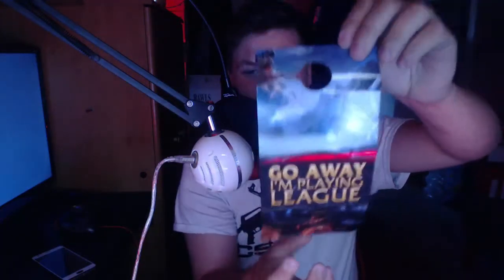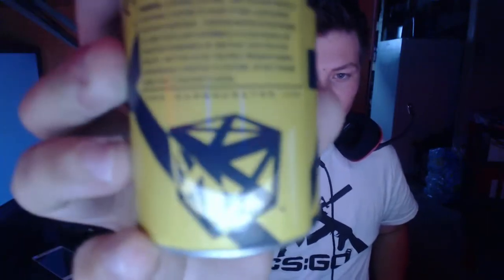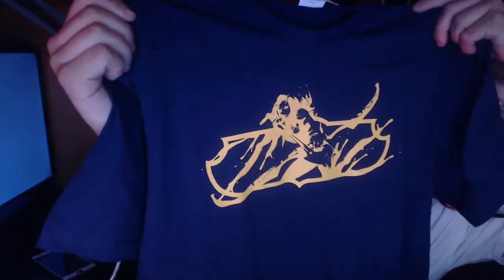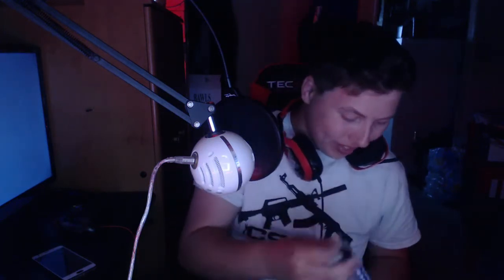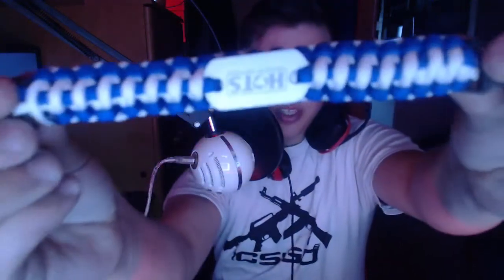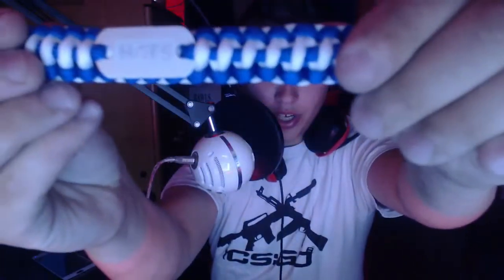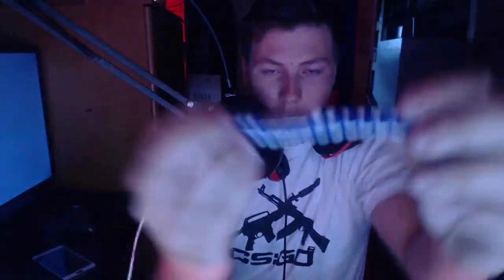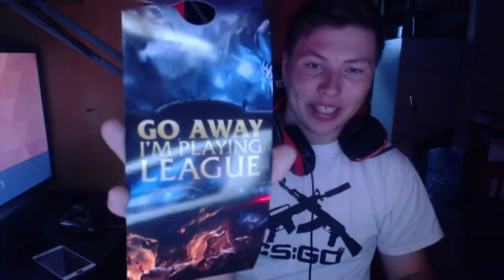Gamercrate Arena Unboxing!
We are excited to bring you brand new content with all of our content directors.